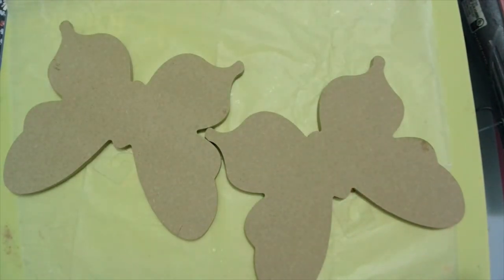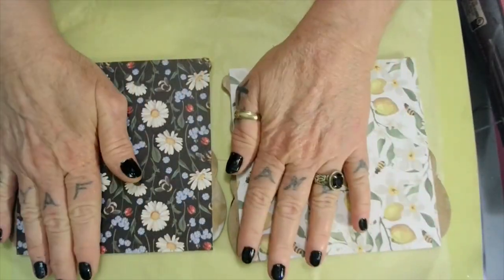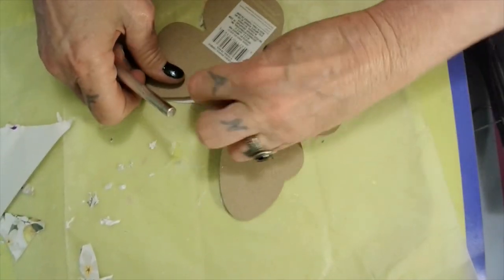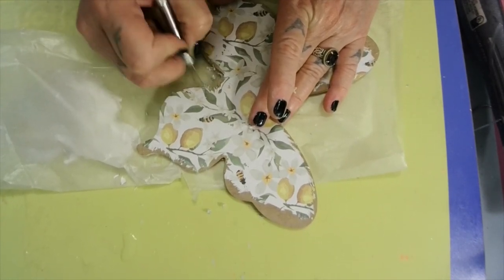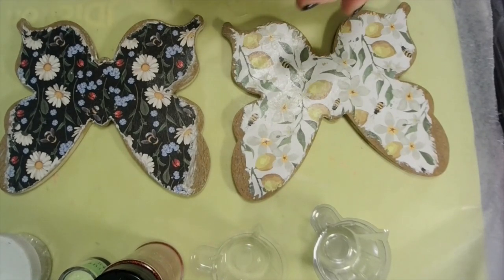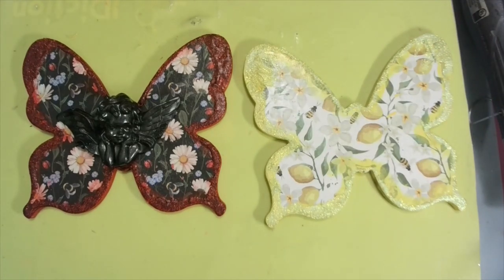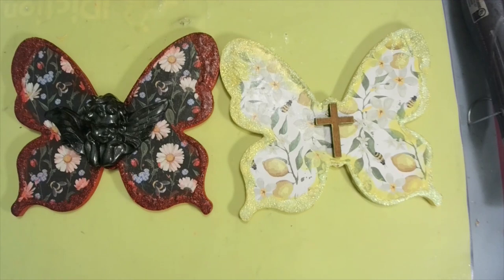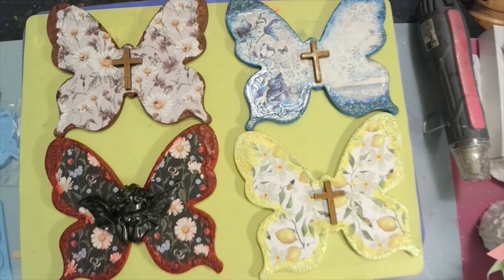#416 DIY WOODEN BUTTERFLY DECOR!!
krylon (paint pen-colors: red, yellow

renfio (color-laser fine red glitter)

elmersglue (glue stick) (clear all-purpose glue)

woodbutterfly (dollar tree)

intoresin (no sink glitter-color-yellow
To place orders click this link!

cardstock (honey flower)

BLESSEDresin
BLESSEDmold

Polyurethane Resin (10 minute resin!)

Fast cure resin

Auto curing machine

🍪 Cookie cookie, cash easy
💵 Earn up to $500 cash

💵Compete to win up to $2,000 cash here!💰Click and accept my invitation on Temu to get started

SHOUT OUTS!!

I would greatly appreciate it if you would use my link to make your purchases from either store! All commissions earned help me purchase more art supplies! I love you all dearly and thank you so much for your support!!

🧞‍♀️Amazon wish list:
📬Address:
Winona, MS
38967
If you would like to buy me a cold coffee, here is the link for that! Not required but greatly appreciated!